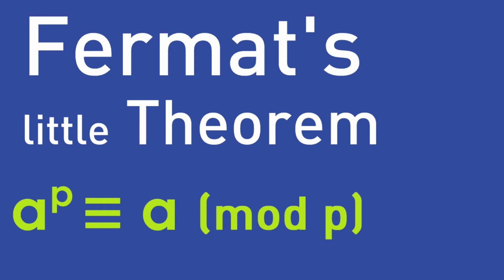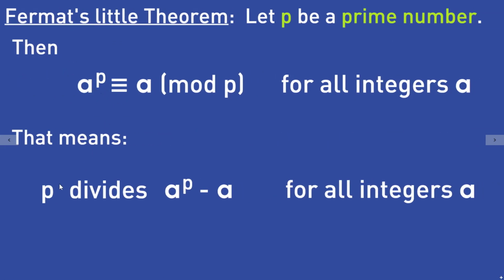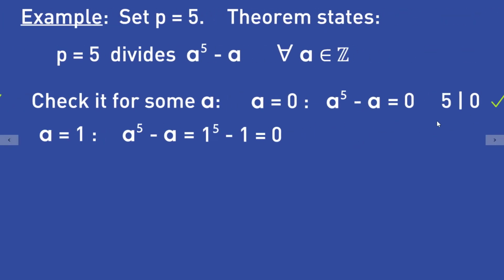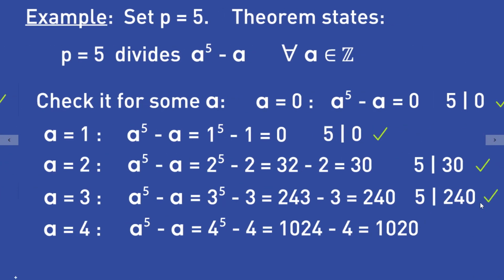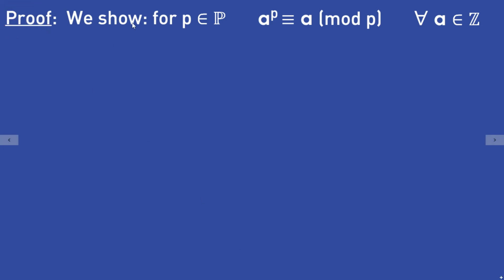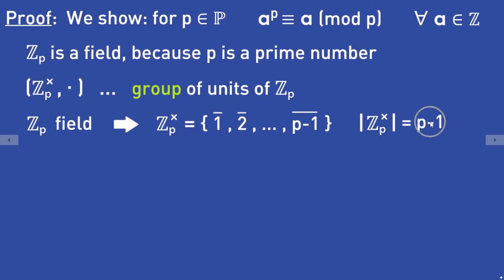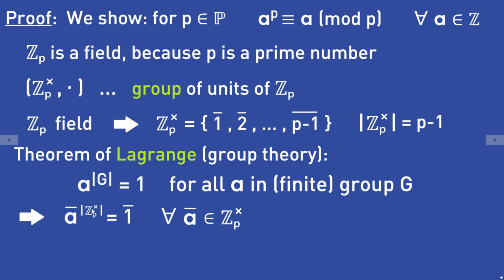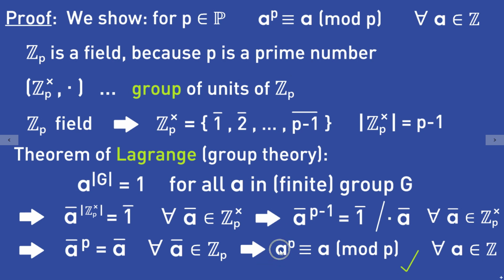Fermat's Little Theorem (+Proof)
I explain Fermat's Little Theorem, which is a statement about prime numbers and divisibility. I give an example and prove the theorem!
Fermat's Little Theorem (0:40)
Example (1:51)
Proof (5:09)